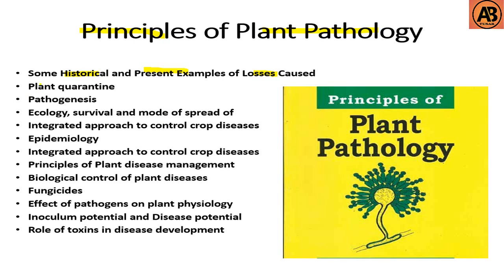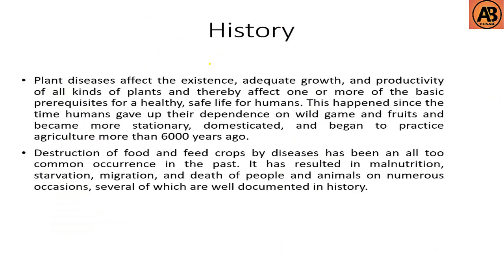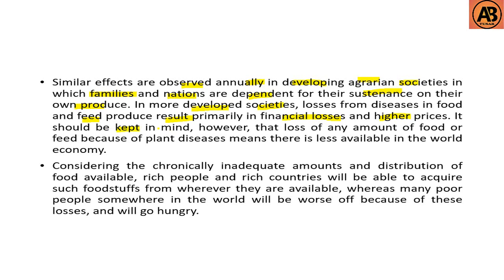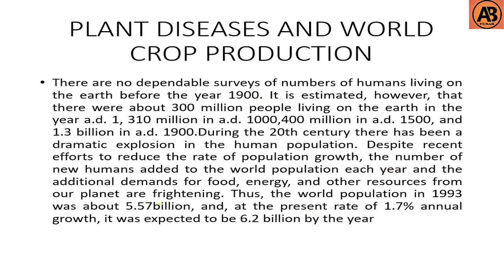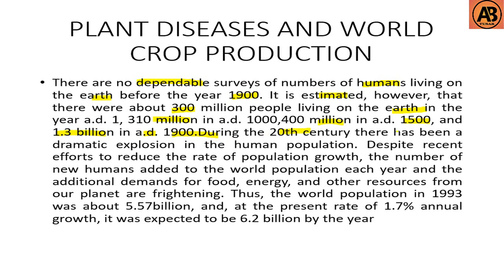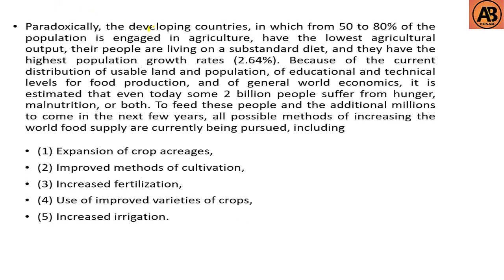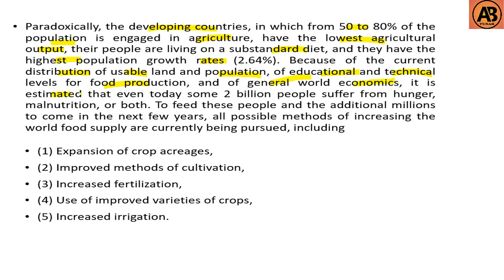HISTORY, CONCEPT of PLANT DISEASES AND WORLD CROP PRODUCTION ।। "Learn with AB Tusar"